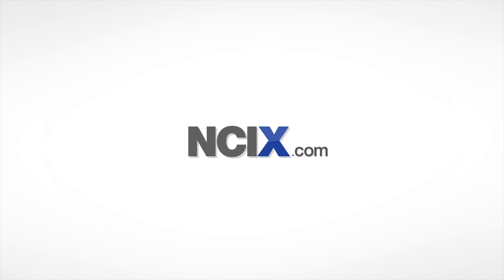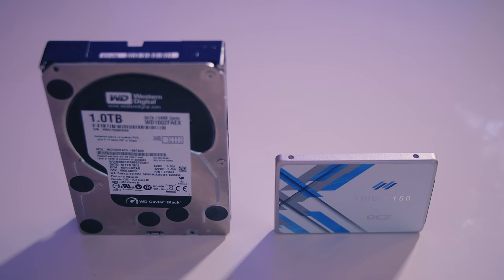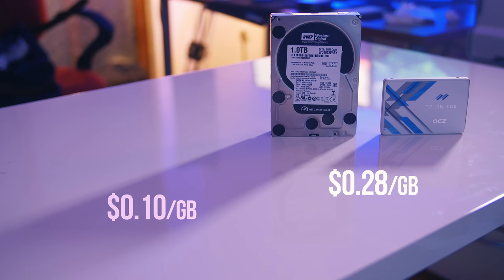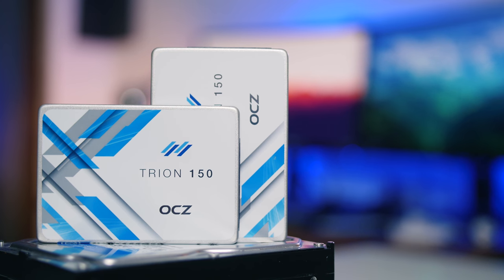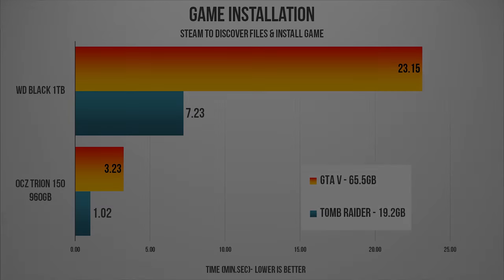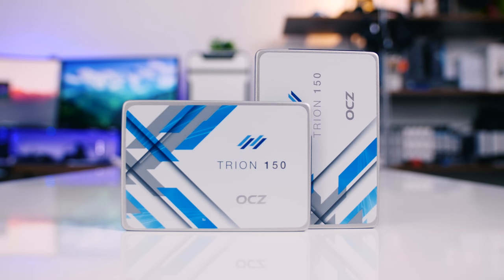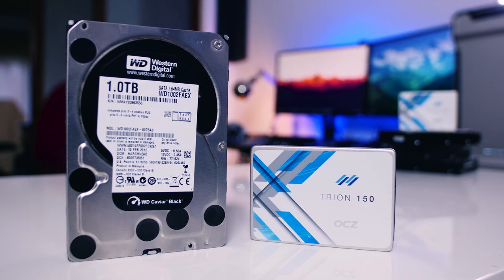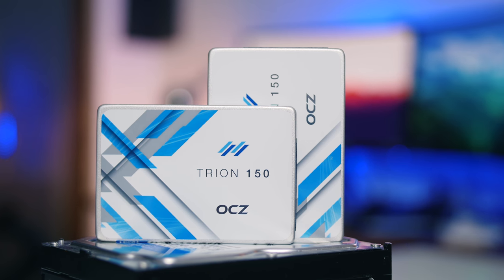Is it time to throw away your Hard Drive?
OCZ Trion 150
WD 2TB Black

Value SSDs... are they any good? The price per GB on value SSDs has come down tremendously. Now is the time to migrate your gaming library onto the SSD for faster installation and load times.

Review unit provided free of charge by OCZ. As per HWC guidelines, no review direction was received from manufacturer.